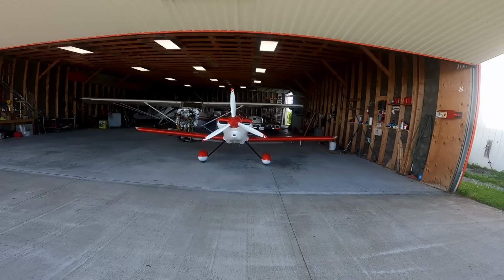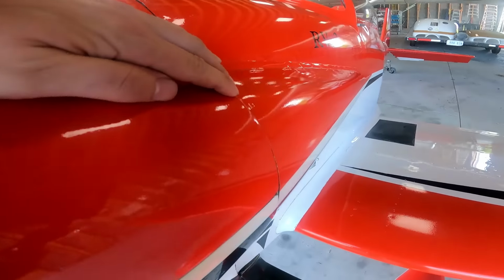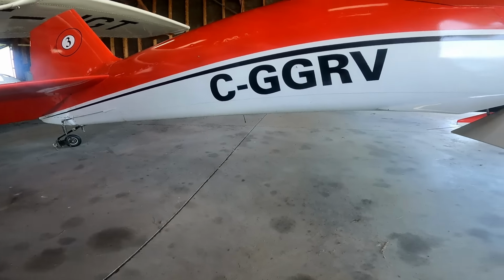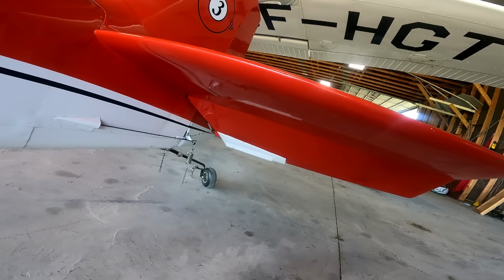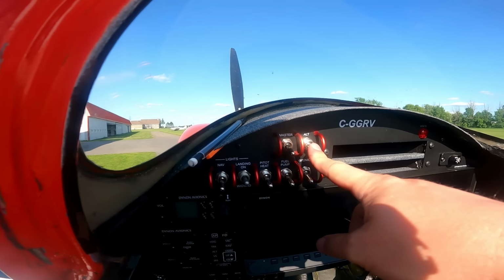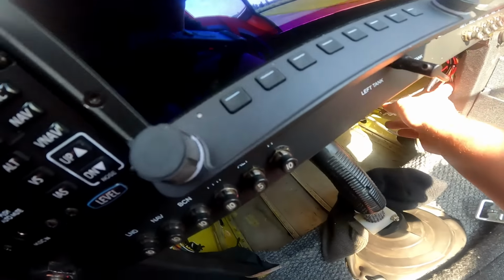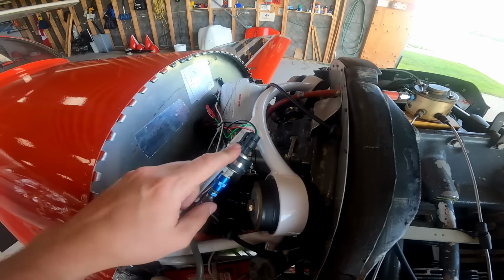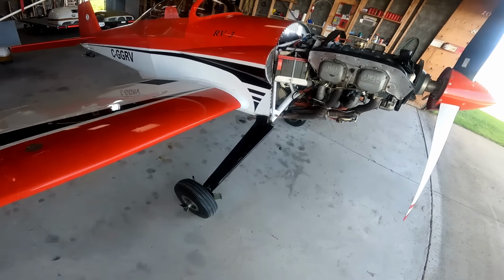I recommend you buy this airplane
My Plane Is For Sale!

We gang, it's time to move on. Since I got this plane I had hoped I would be able to keep it forever. Turns out, collecting planes is too expensive for me.

But we must keep looking forward to exciting new projects right! Can't wait to share what is coming up next.